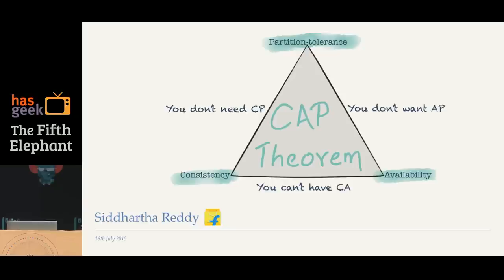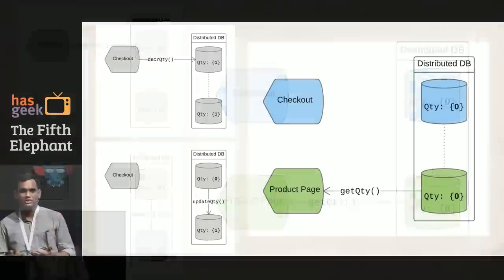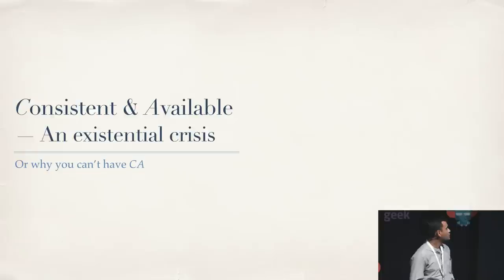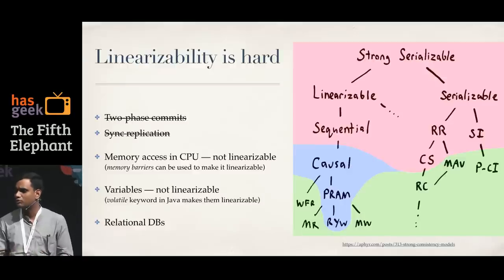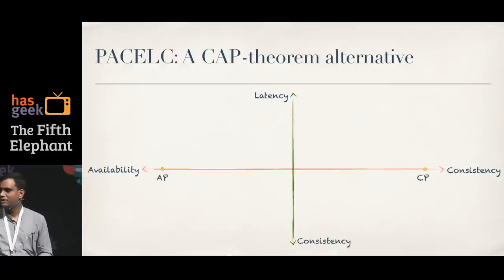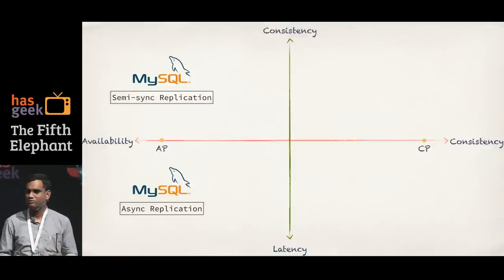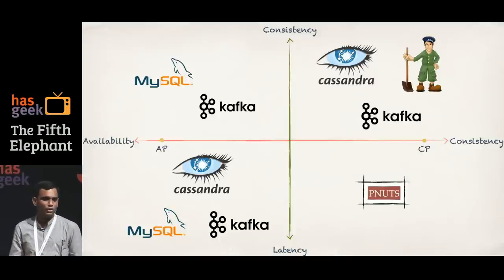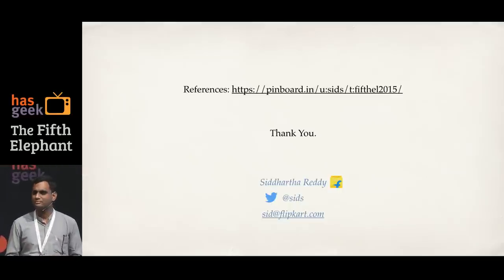Siddhartha Reddy - CAP Theorem: You don’t need CP, you don’t want AP, and you can’t have CA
If you use any distributed database, you would have surely heard of the CAP Theorem: “Consistency, Availability, Partition tolerance — choose any two!” But CAP theorem is a little more nuanced than that, and it’s impact on how you should choose and operate distributed databases even more so.

Consider these two examples:

A distributed key-value store where nodes accept all writes but then respond to all read requests with a null.
A distributed key-value store where every node rejects all write as well as read requests.
We can build the above systems using just some bash utilities. The first is an example of an AP system and the second is an example of a CP system; in fact, these examples are more-or-less straight out of the paper that proved the CAP Theorem. Given that such trivial systems can be classified as CP/AP, is CAP-Theorem even a viable framework for analysing distributed databases?

Tentatively, the talk will cover:

intro to CAP theorem (the assertion; meaning of C, A, & P; proof)
examples of trivial CP & AP systems
why CA is not meaningful, CP is not viable, AP is not useful
alternatives to CAP theorem
analysis of a few real-world databases